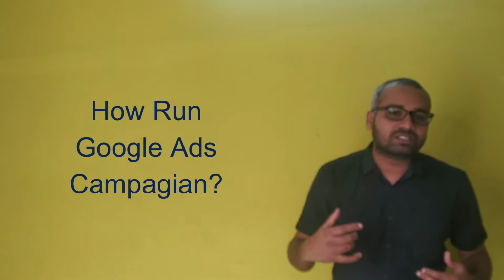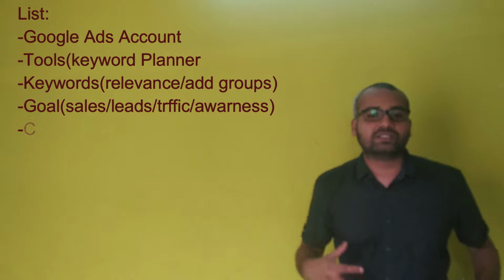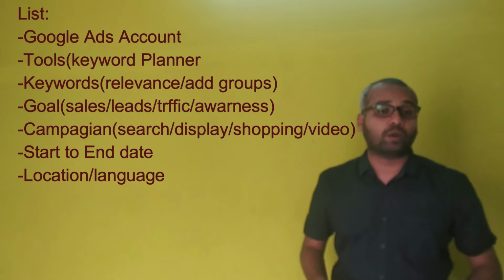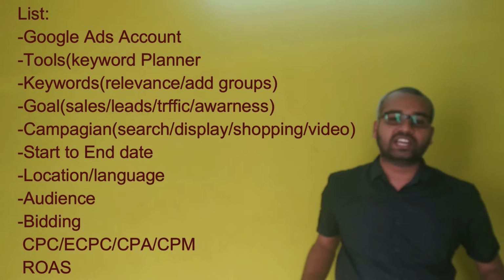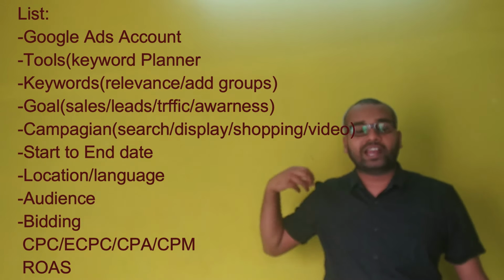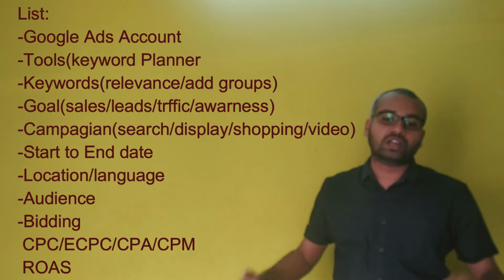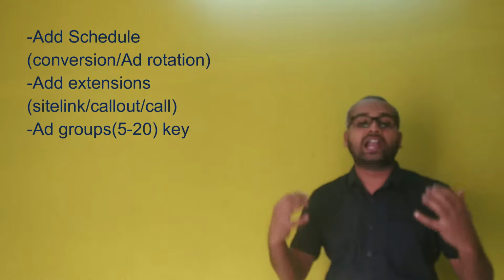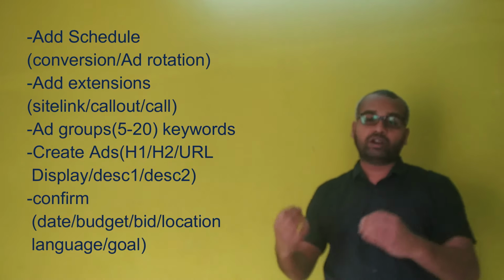Google Ads Campaign(How)-2019-2025 Works!!!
Learn Google Ads campaign(Run)-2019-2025 Works!!!
Your guide to Google Ads. Reach new customers and grow your business with Google Ads, Google's online(Shopping/Display/Video/Text ads) advertising program.  Just pick the path that's right for you to begin!